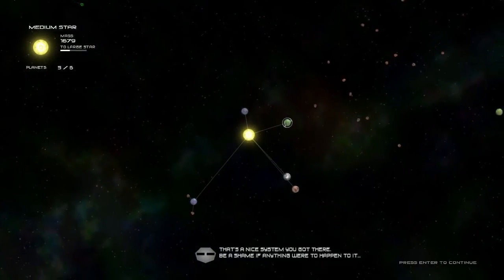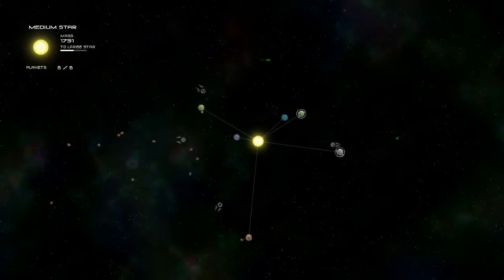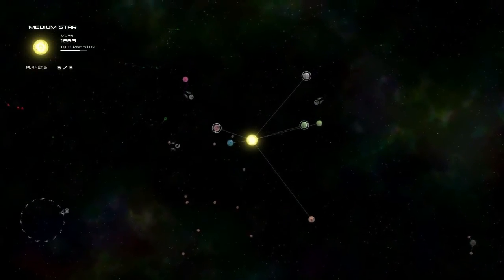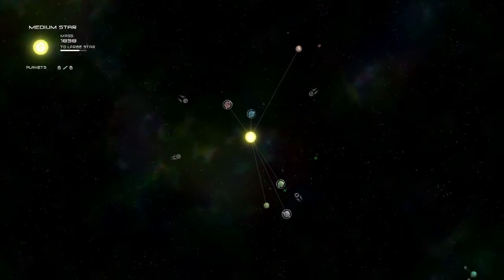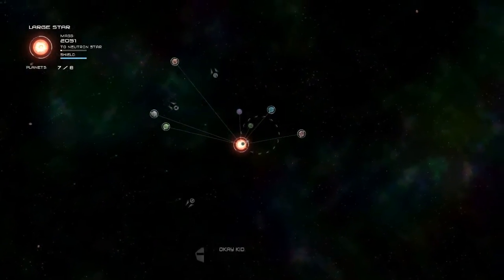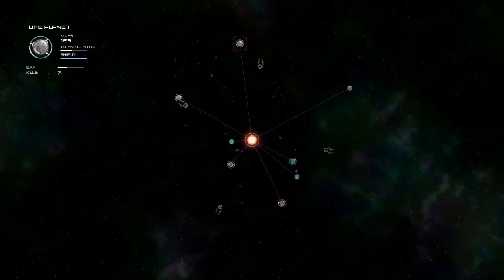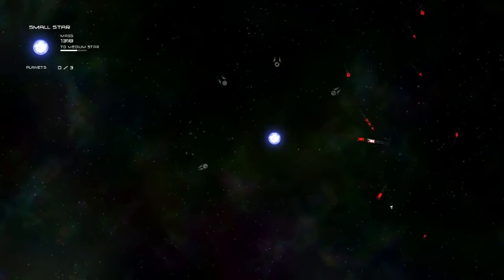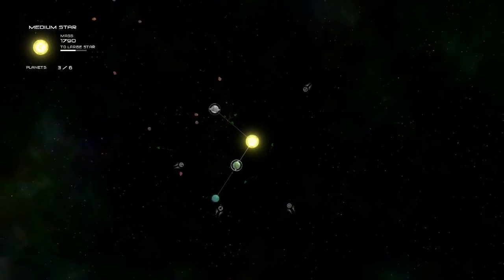Let's Play Solar 2 Ep "Battle 'Star' Galactica"